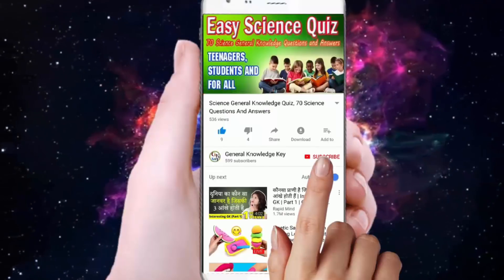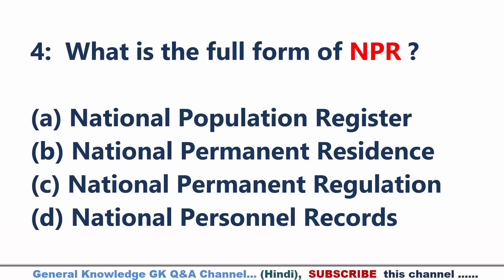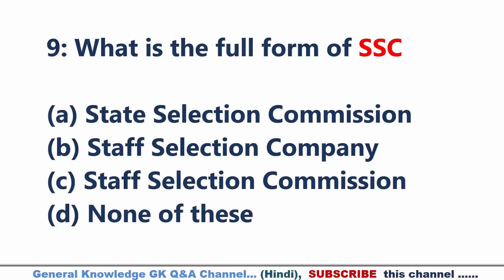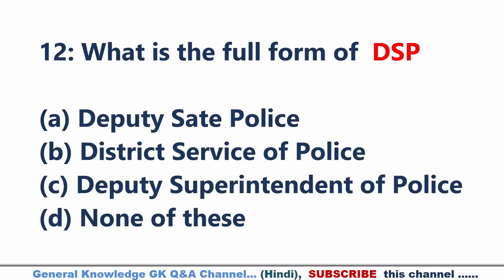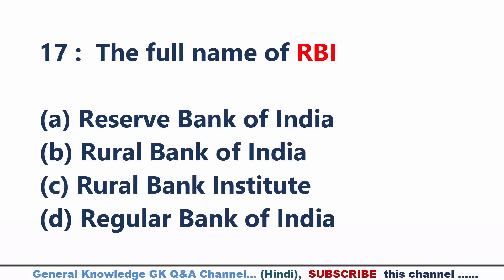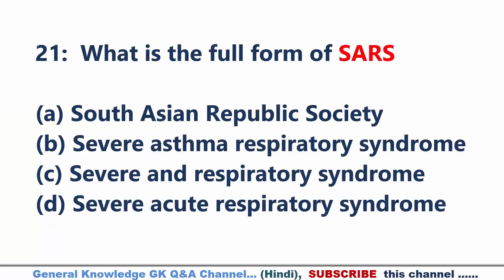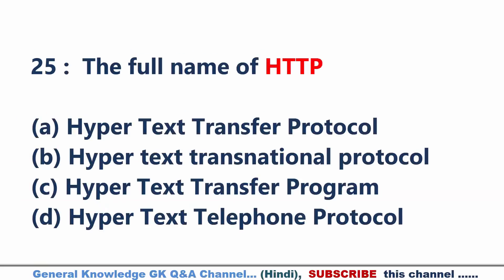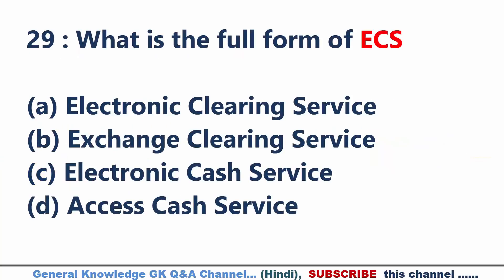Most Important Full Form of CAB, CAA, NRC,NPR, NRI, CNN, PAN, RBI, IPS, SSC, UPSC, DSP, PIN, PAN ...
30 Full Form - Must be known to every Indian ...
100 Important Full Forms general knowledge Gk Questions and Answer  for Kids/Students/Competitive Exams
1: What is the full name of CAB ?
2: What is the full form of CAA ?
3: What is the full name of NRC?
4:  What is the full form of NPR ?
5: What is the full form of  NRI ?
6 :  What is the  full name of  CNN  ?
7: What is the full name of IPS ?
8: What is the full name of IAS?
9: What is the full form of SSC
10: What is the full name of UPSC
11: What is the full form of  ACP
12: What is the full form of  DSP
13: What is the full form of  PSC
14: What is the full form of SP
15: What is the full form of PIN ?
20 :  What is the  full name of  PAN ?
16 :  The full name of RBI
17: The full name of IT
18 : What is the full form of  WTO
19 :  What is the  full name of STD
20 :  What is the  full name of  IRA ?
21:  What is the full form of SARS
22 :  What is the full form of VAT
23 : SMS stands for .?
24 : RPF stands for .?
25 :  The full name of HTTP
26 :  The full name of APEC
27 :  The full name of NSDL
28 : The full name of UNDP
29 : What is the full form of ECS
30 :  What does the letter "e" mean in e-banking?